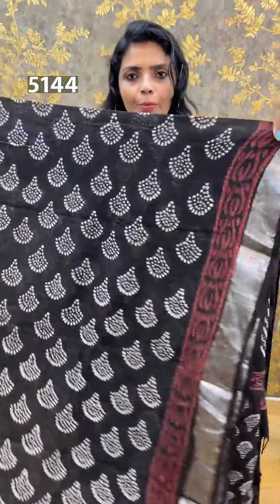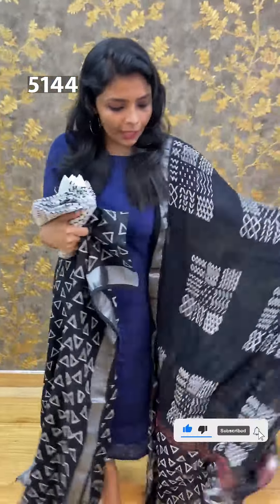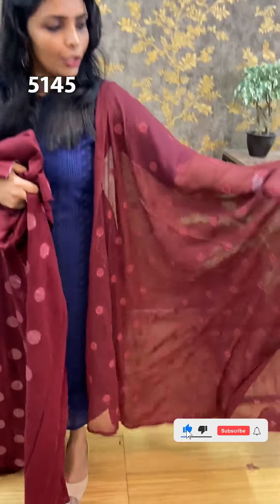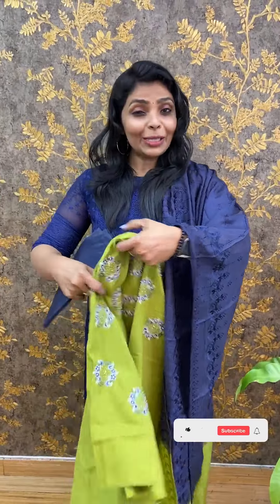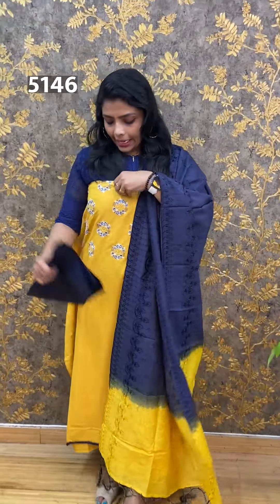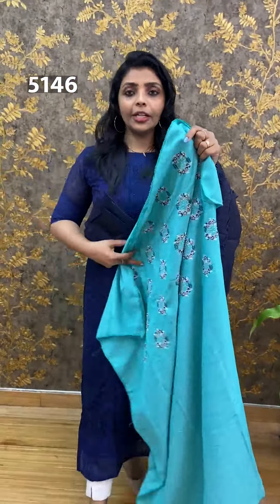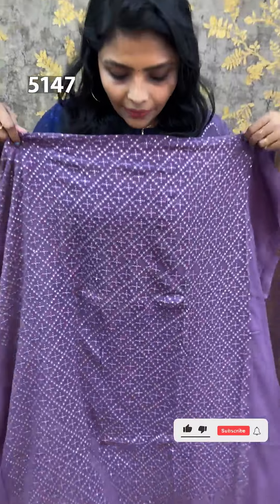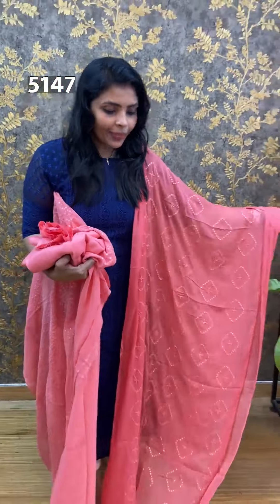Linen by Linen(5144)@ Rs.1290🔥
1.Linen by Linen(5144)@ Rs.1290🔥

💰Price - Rs.1290

2.Georgette Party Wear Set(5145)@ Rs.1450🔥

💰Price - Rs.1450

3.Semi Silk(5146)@ Rs.1390🔥

💰Price - Rs.1390

4.Georgette Sequence Party Wear(5147)@ Rs.1450🔥

💰Price - Rs.1450